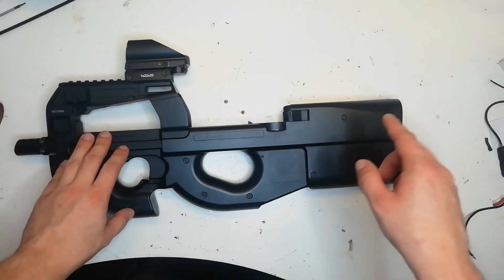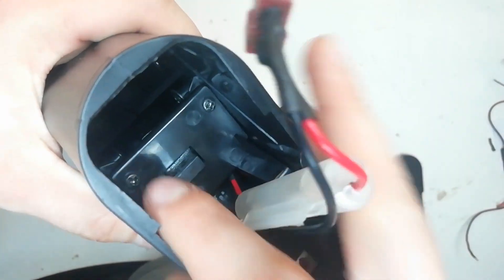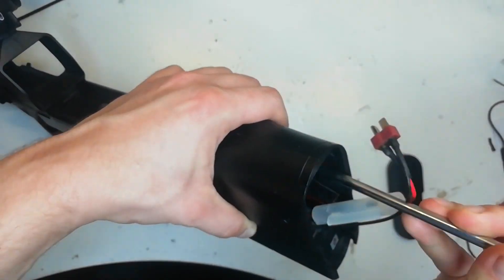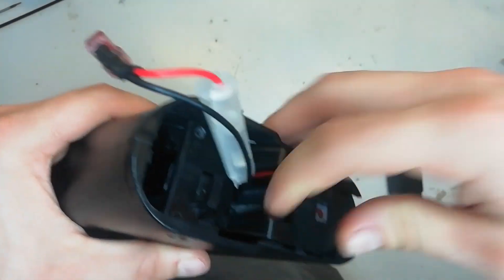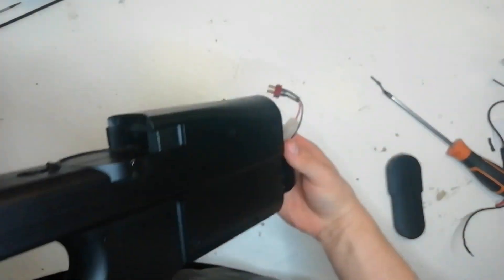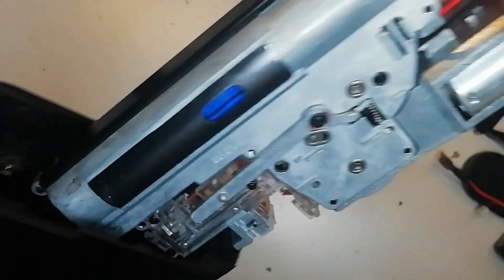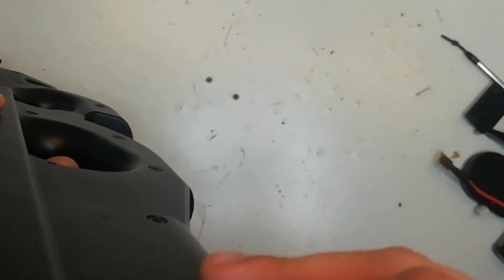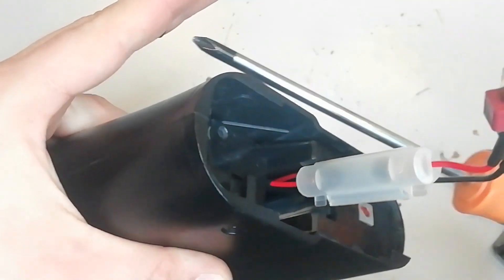CYMA CM060 P90 Airsoft SMG PDW AEG Version 6 Gearbox Removal Guide (Airsoft Tutorial)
In this airsoft guide I'll be demonstrating how to remove and reinstall the Version 6 airsoft gearbox from a CYMA CM060 P90 Airsoft AEG SMG/PDW. And whilst my disgust against the airsoft P90 is well documented on the channel, I do have to give credit at how easy and therefore quick it is to remove the airsoft V6 gearbox from this airsoft P90 AEG. Of course the gearbox is another video, but it takes a couple of minutes to disassemble this airsoft gun to remove its gearbox. I cut out the rest of what I was doing (diagnosing an electrical fault) as it didn't involve opening the gearbox but instead I just replaced the fuse holder with a soldered on blade fuse.

I also have an Etsy too

ALL AIRSOFT REPLICAS FEATURED IN THIS VIDEO ARE LEGALLY OWNED, USE AIRSOFT REPLICAS RESPONSIBLY, THESE ARE NOT REAL.